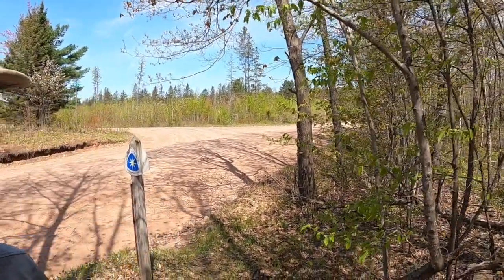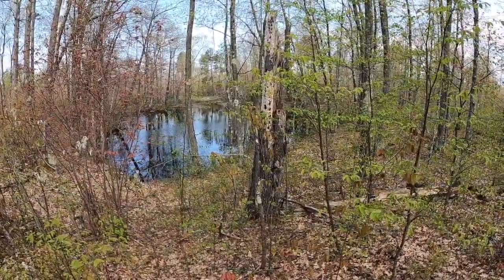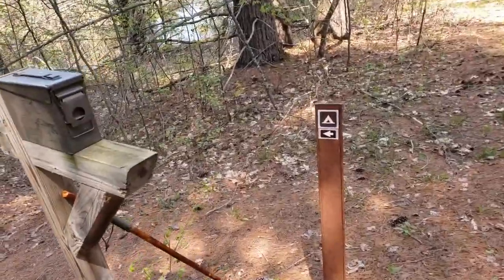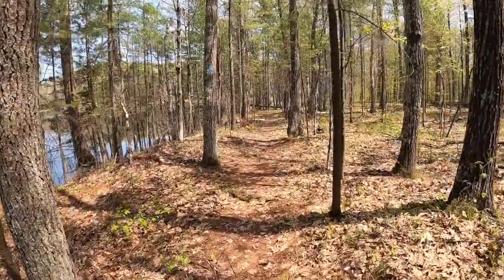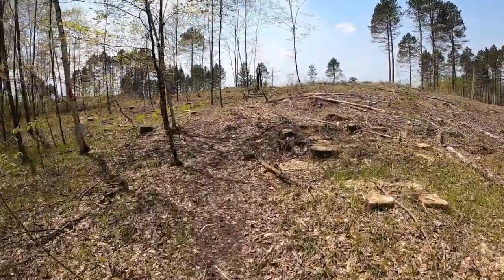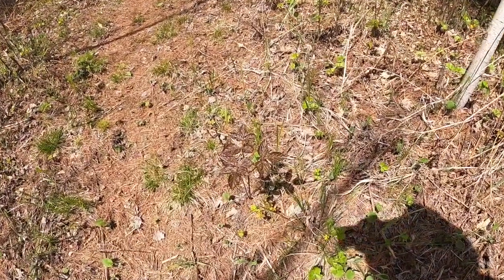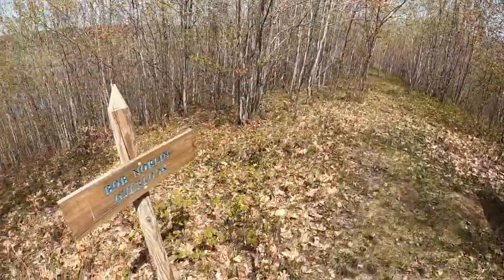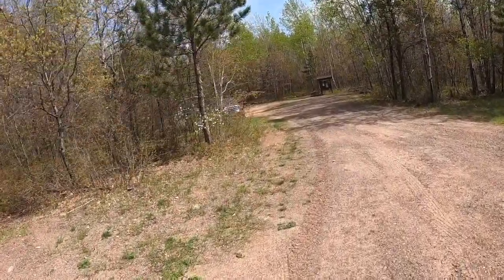North Country Trail - WI mile 97.7-104.7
A day hike of the North Country Trail - WI mile 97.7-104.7. Walk on the rolling hills of the Bayfield County Forest. Visit Erick Lake campsite and find evidence of beaver activity along the trail.